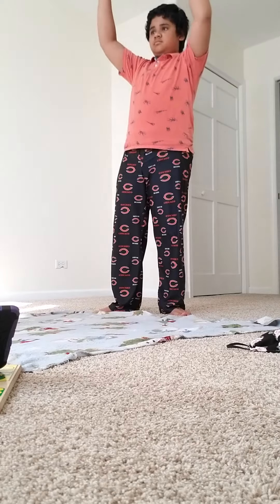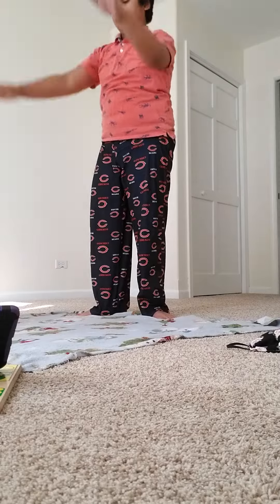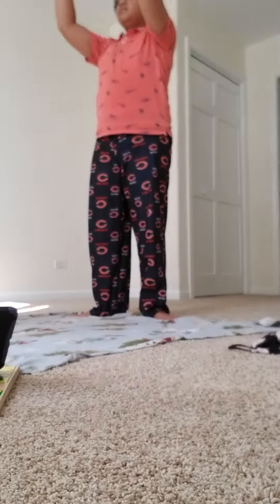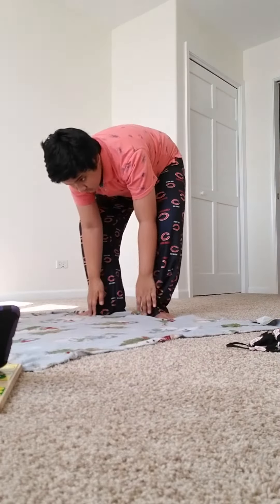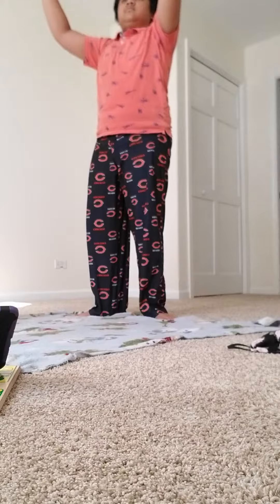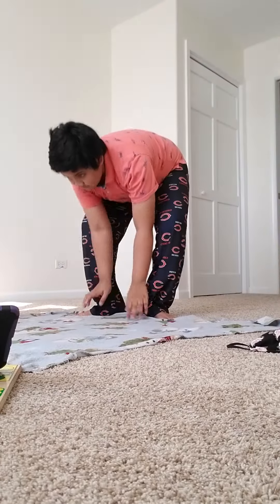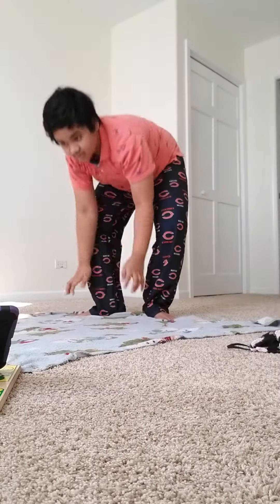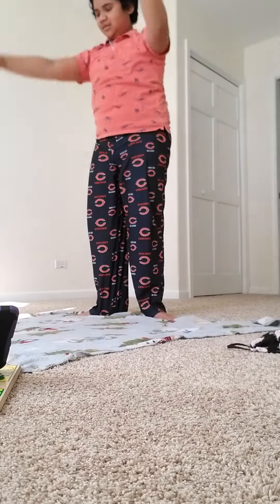Home program: OT/ PE Yoga routines(3)